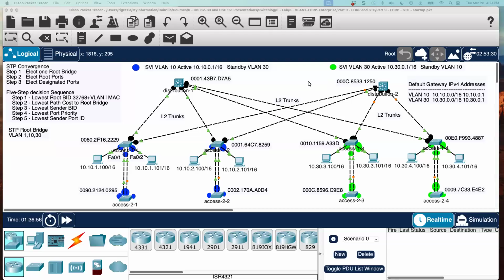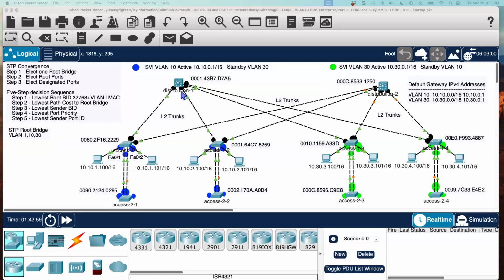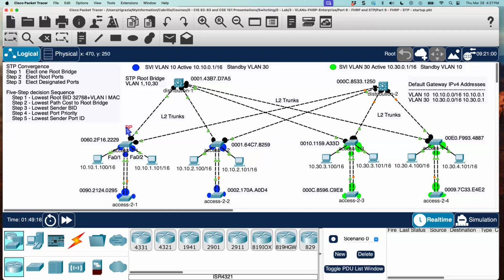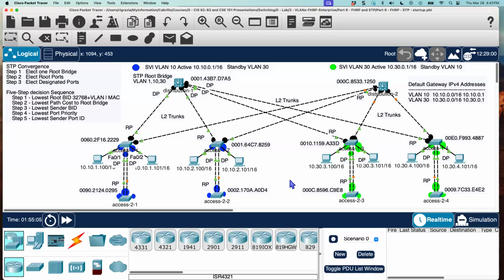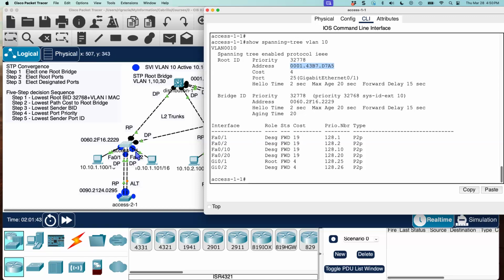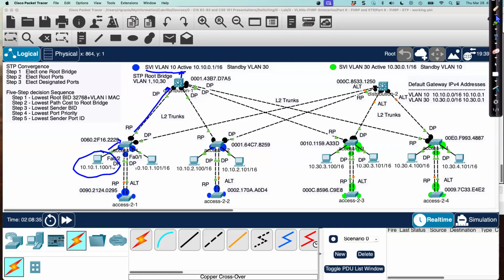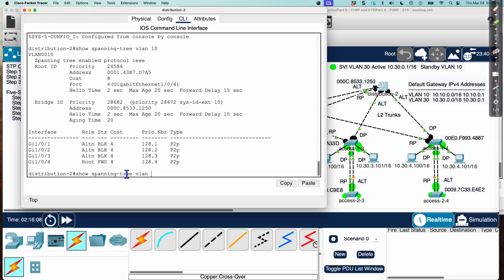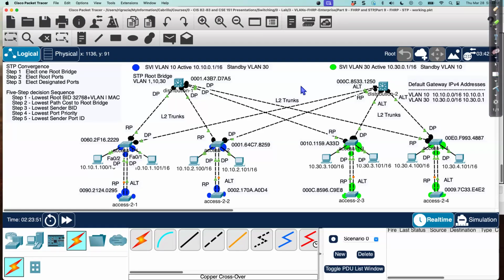See ENTERPRISE NETWORK LABS for updated playlist - Part 9 - Examining STP (with FHRP configured)